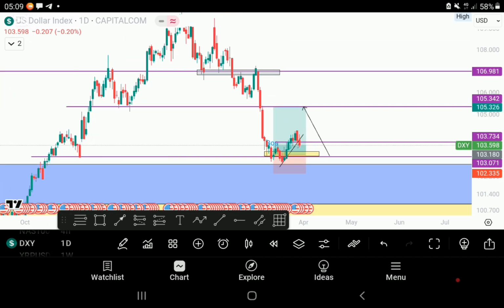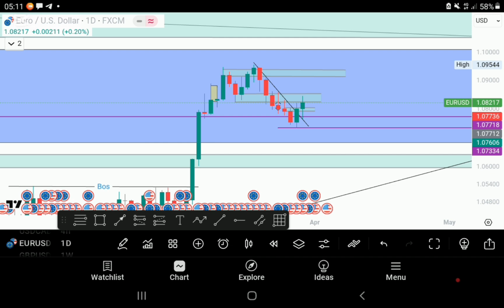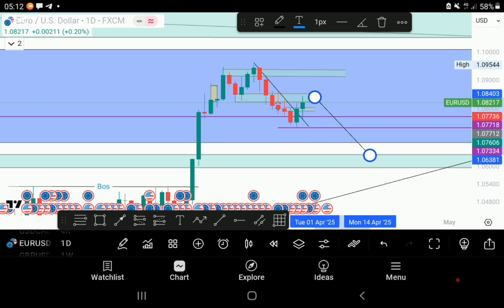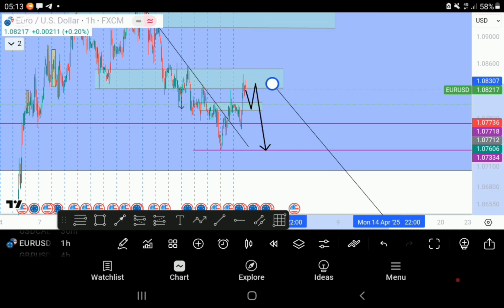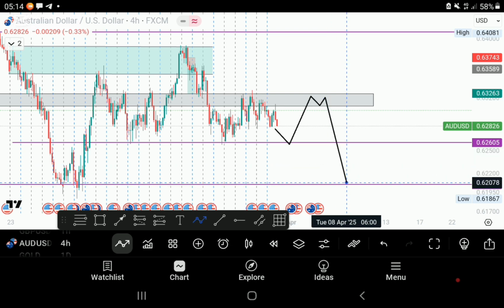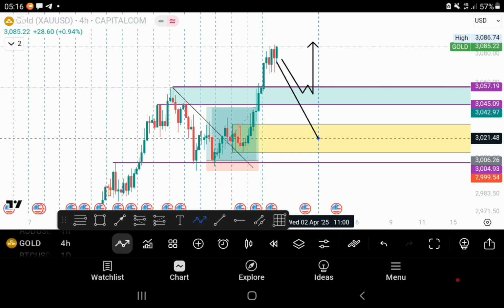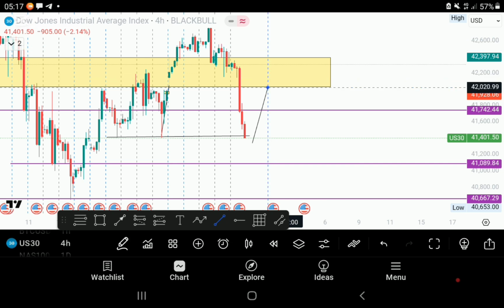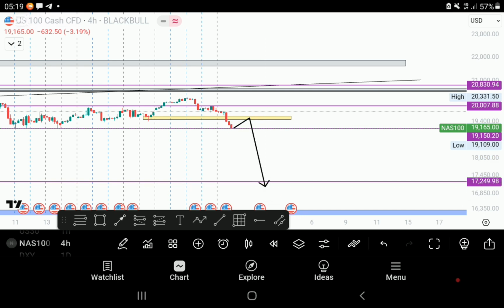1:18RR TOP DOWN ANALYSIS I FOREX PAIRS & GOLD